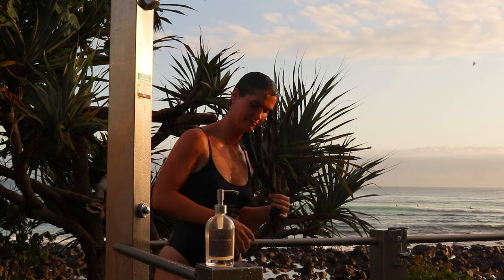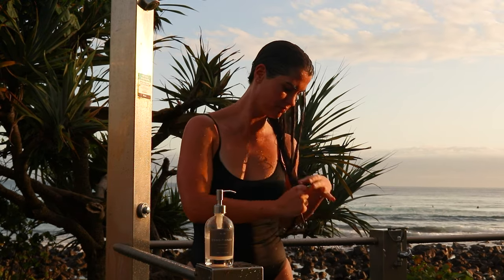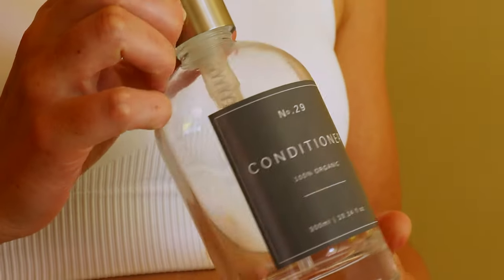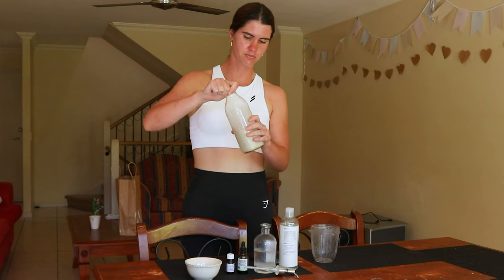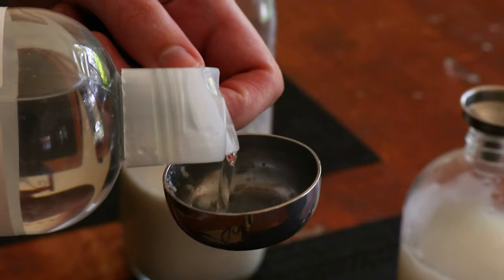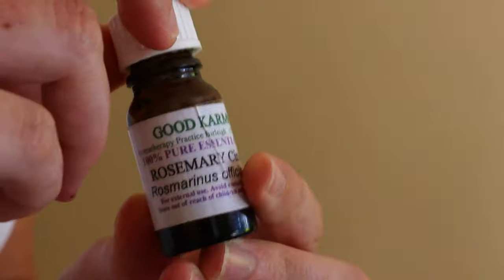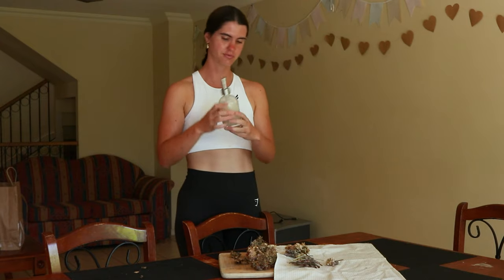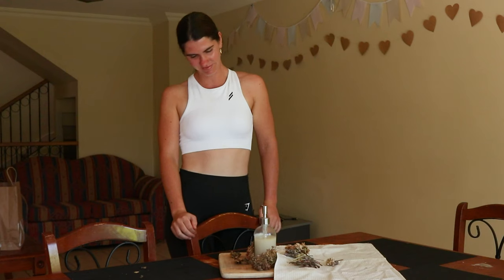How to make a homemade natural Leave-In Hair Conditioner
How to make a homemade leave-in hair conditioner to help moisturise and detangle hair. This leave-in hair conditioner is great to use before or after swimming in the ocean, as it protects the hair from drying out in the salt water, and is a great detangler. Simply apply the conditioner to the hair before swimming, leave it in, braid your hair, and watch as it protects hair from drying out in the salt water. Alternatively, you can apply it after swimming for a similar effect.

Thank you with all my heart for watching this video! I hope you enjoy it! ♥

❤ Vanessa

Camera:
Canon 80d